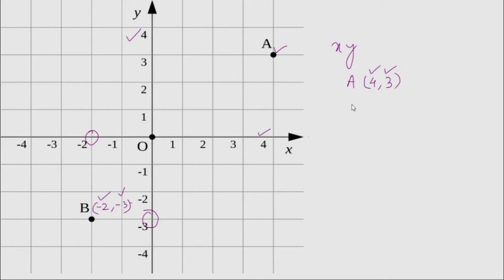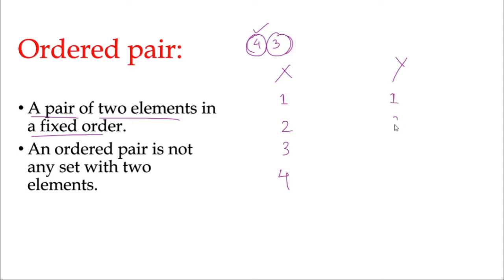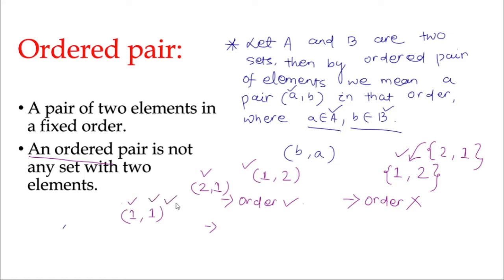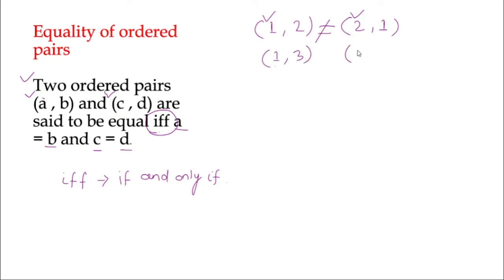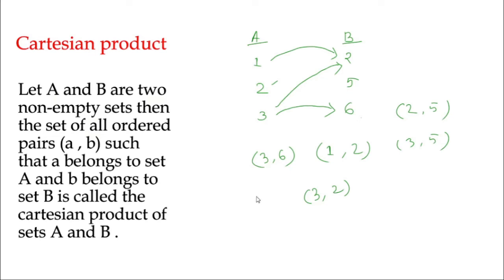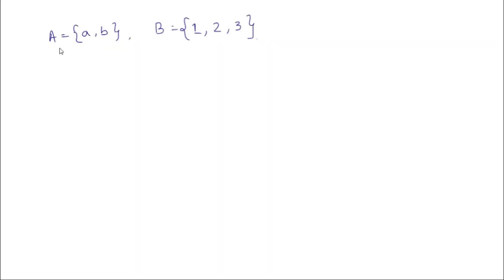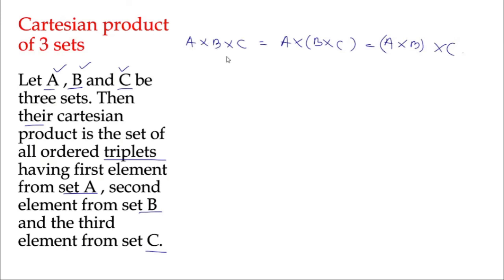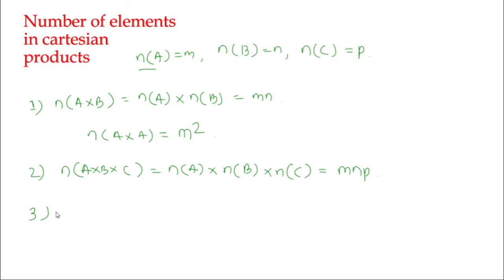Relations_functions|ordered_pairs|cartesian_product|11thclass_mathematics|Mathmaster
In the continuation of 11thclass_mathematics series Mathmaster brings the concepts of relations and functions.
This video includes the concepts of